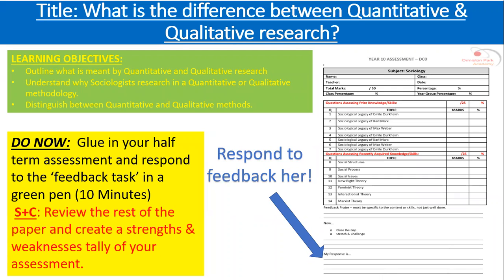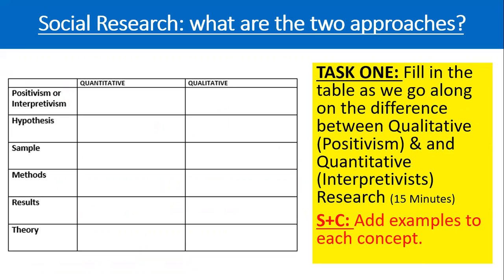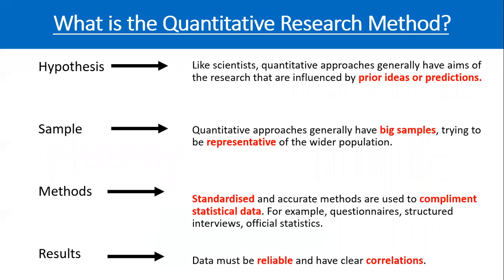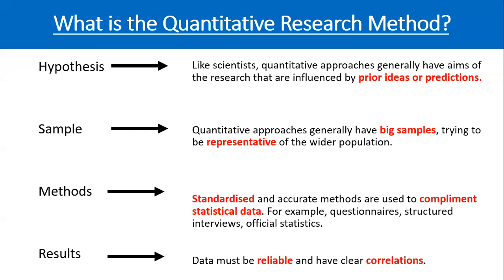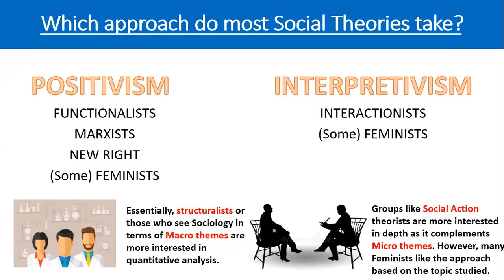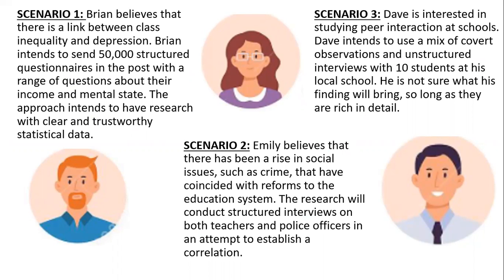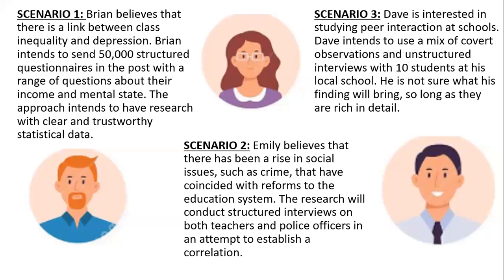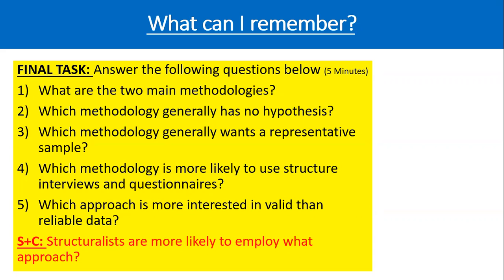Lesson 15: What is the difference between a Quantitative and Qualitative Methodology?